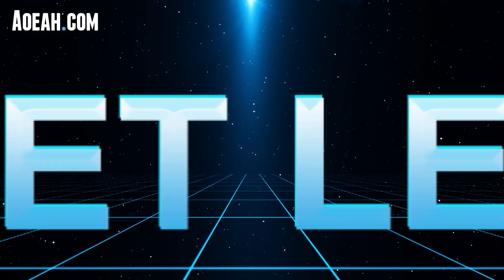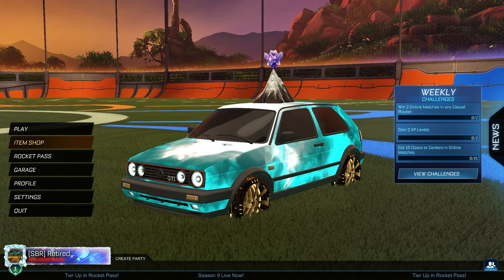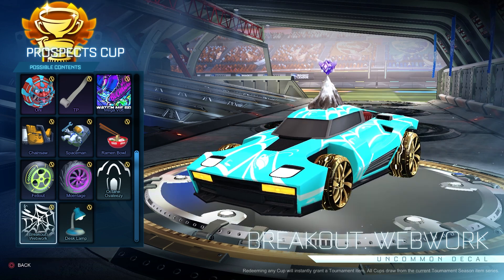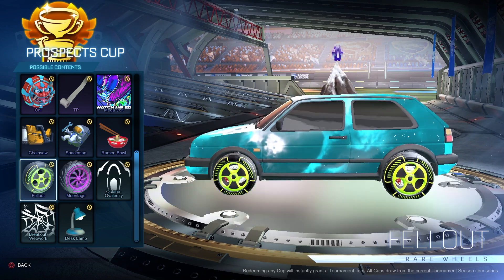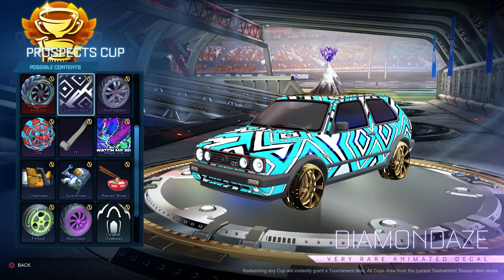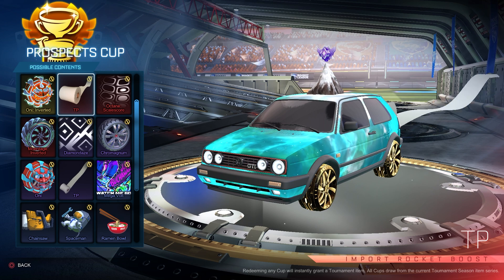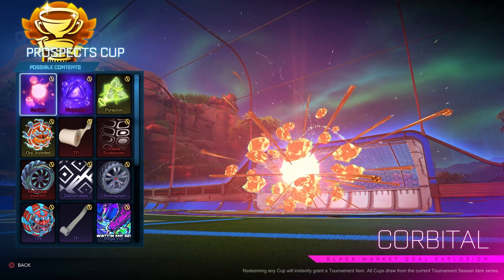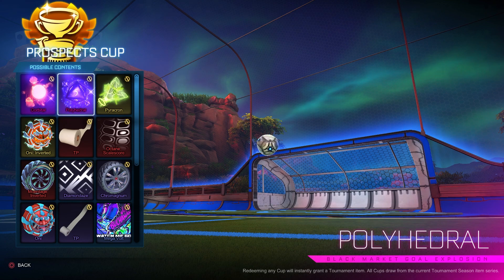Showcasing All *NEW* Season 10 Rocket League Tournament Items!! - Rocket League Season 10 Update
Hey guys in todays video i am showcasing the new tournaments rewards for season 10!! What do you guys think of it!!
Aoeh.com Sponser Link! Use Code Sportydan